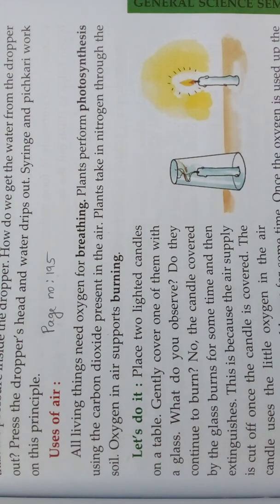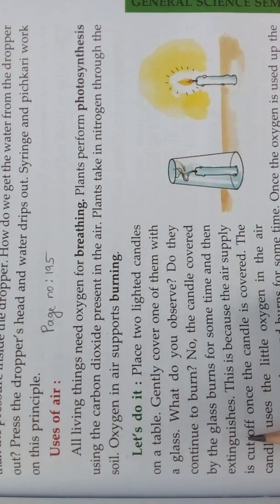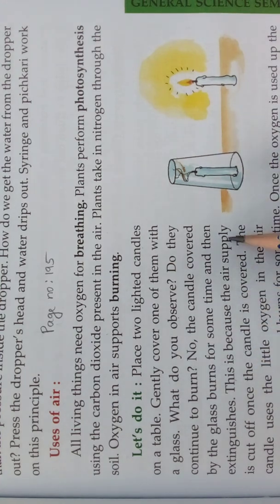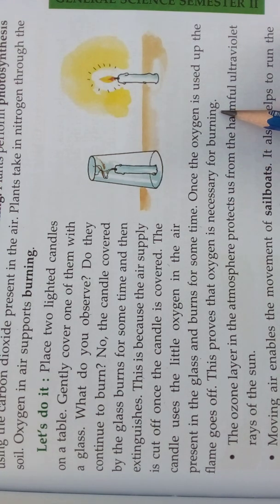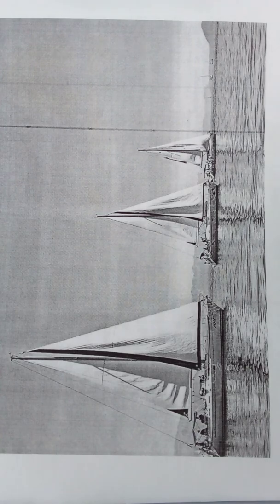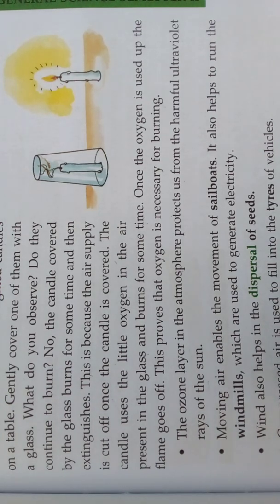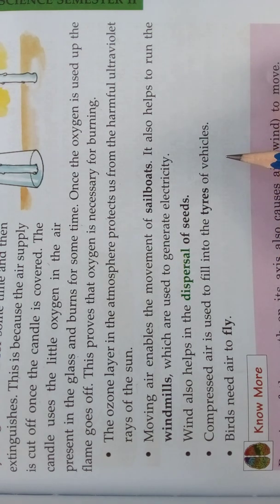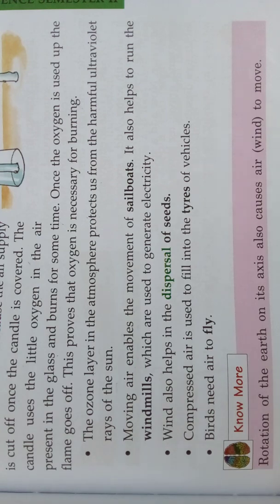science sem 2 grade 5 chap 2 v3